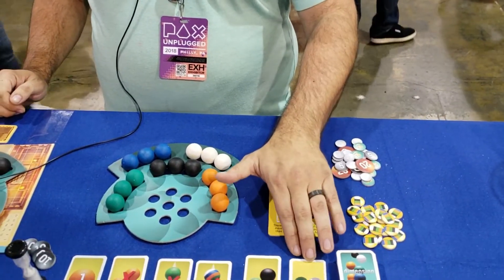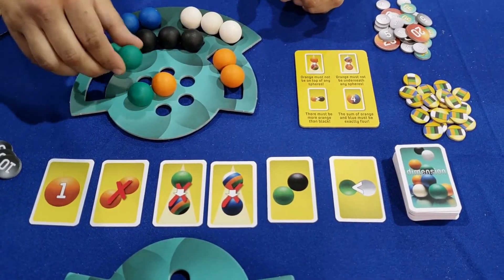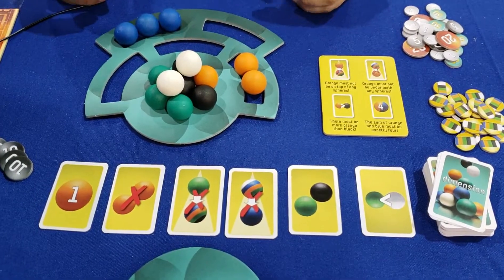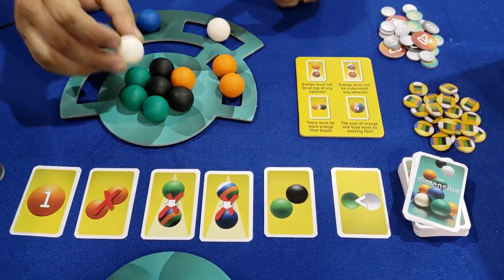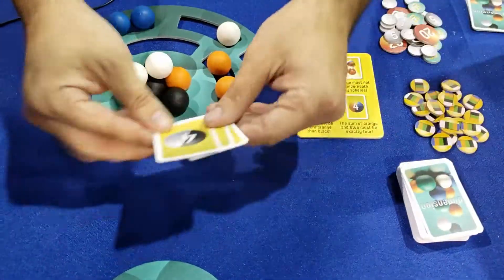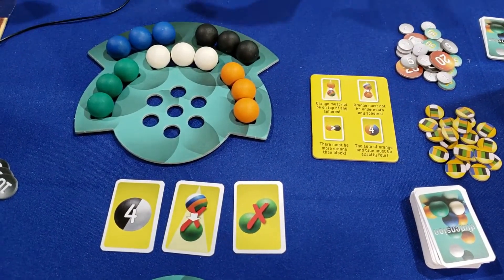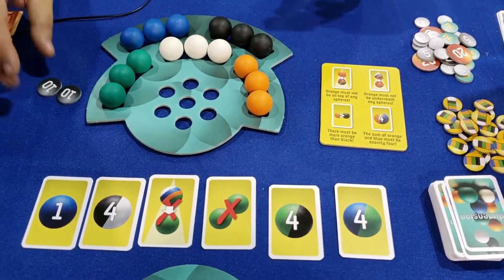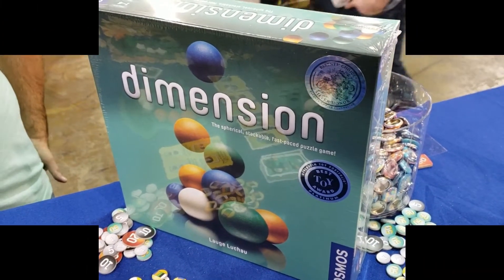Dimension by KOSMOS ( Pax Unplugged 2018)